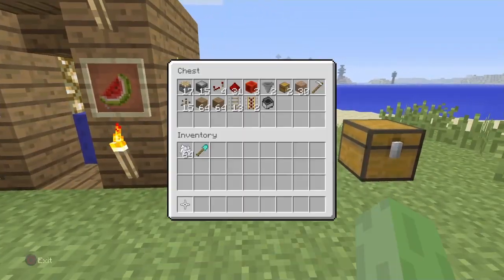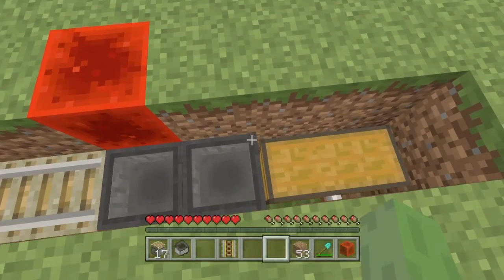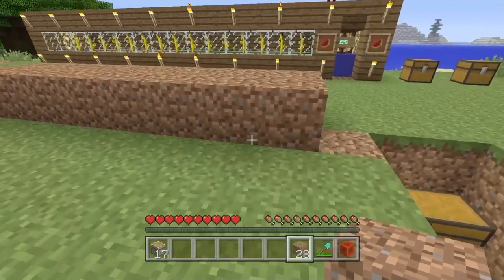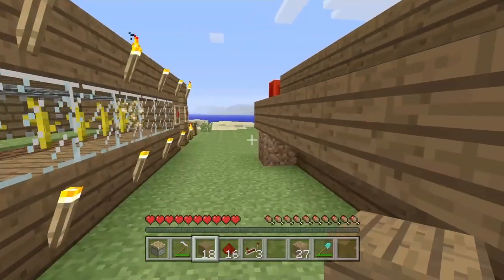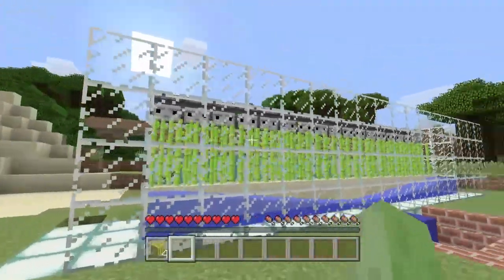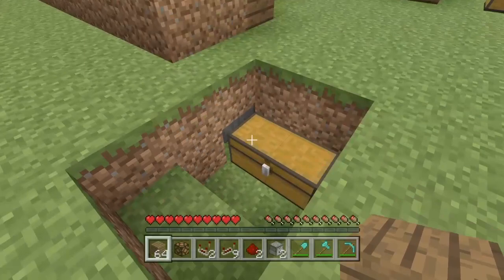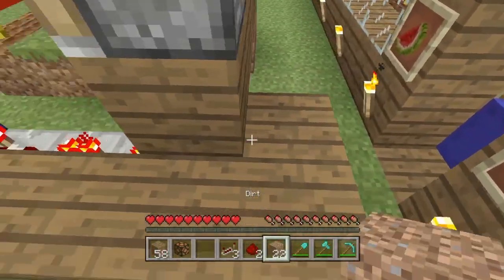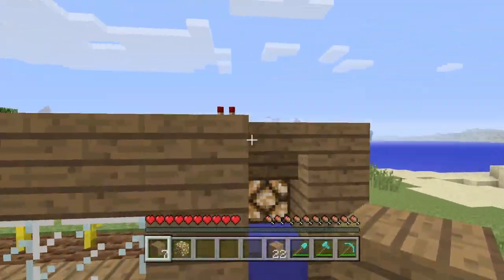Minecraft PS4: Automatic Melon Farm || Tutorial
An automatic melon farm! Very effective and quite easy to build!

I'm not taking credit for this build.. it was built by Fed X Gaming. His tutorial

Stay up to date on updates, news or life in general by joining our discord:

I stream mobile games on Shou so feel free to check me out there too:u